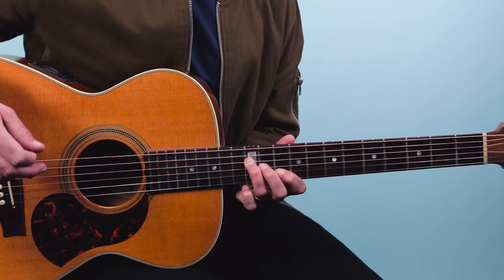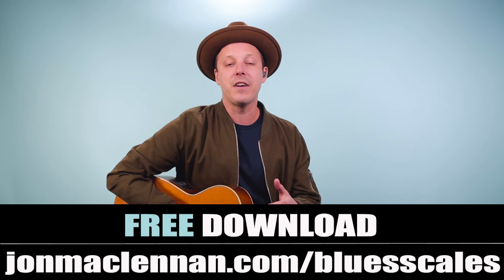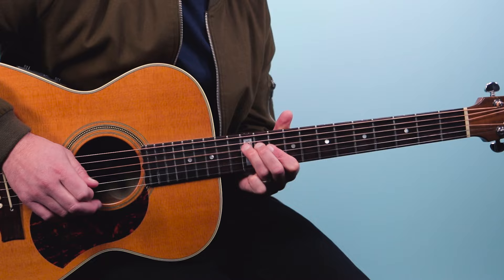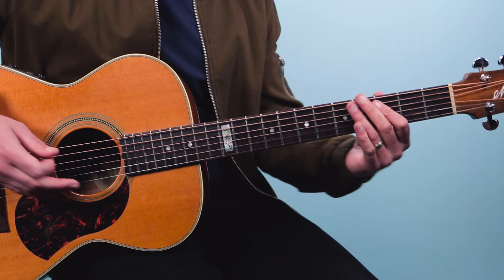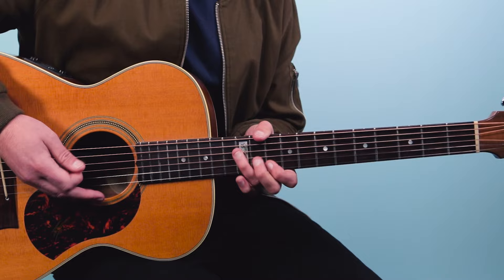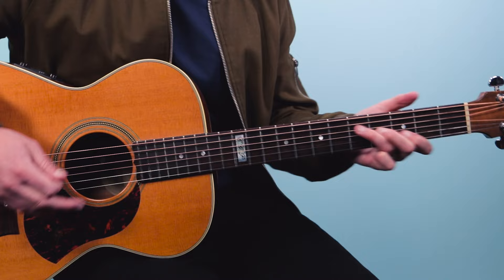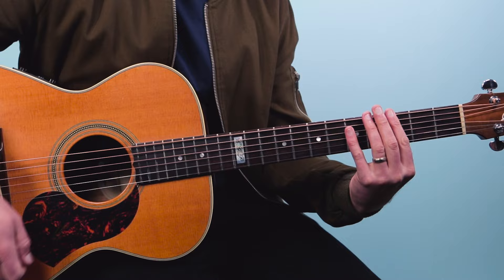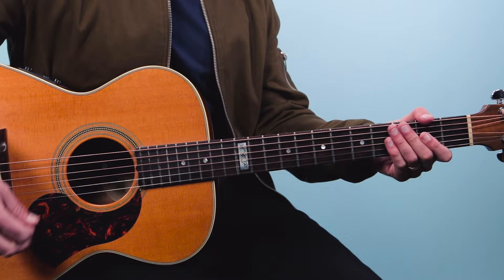Sunshine Of Your Love Guitar Lesson (RARE Acoustic Guitar Lesson)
When you’re a touring musician, your days can get pretty jam-packed.

Whether it’s a long travel day leading straight to sound check and then the gig…

Or it’s having to wake up super early and perform on a morning radio show…

As a guitarist in the band, I would often get the duty of having to wake up and play these radio shows with the artists.

Not only is the lack of sleep a challenge…but there is another issue to overcome.

And that is, how do you take a song you perform at night with a FULL band, and pull it off with just one guitar and a singer?

Well, I’ve navigated these waters for decades…

Today I want to share with you insights on how you can do it by breaking down this rare Eric Clapton recording…

It’s a performance you won’t find on YouTube.

In fact, I had to go searching on Google to see it…

It’s an example of him taking an epic blues/rock song and performing it with just one guitar and a vocal.